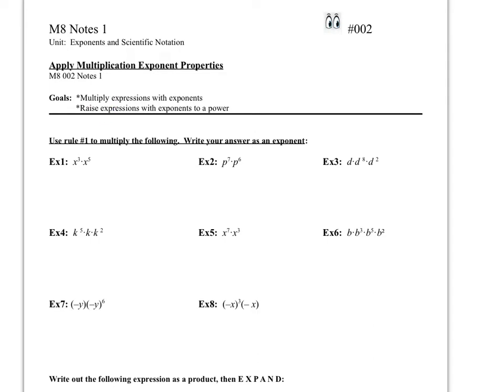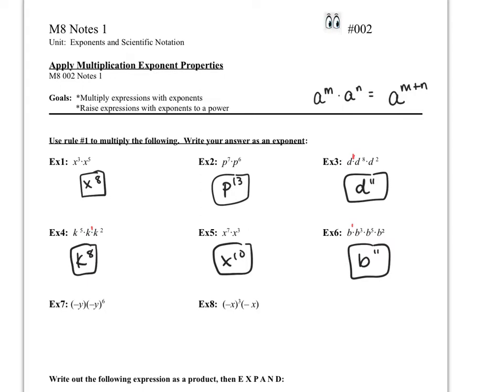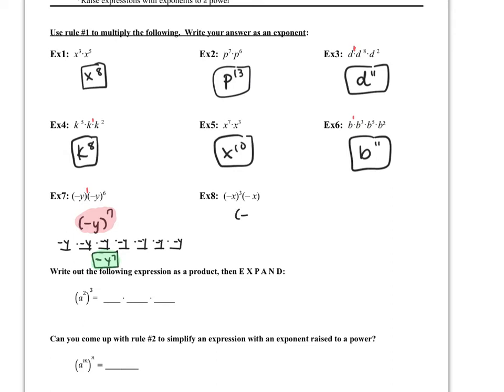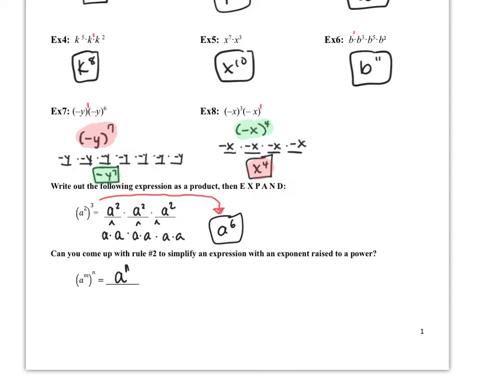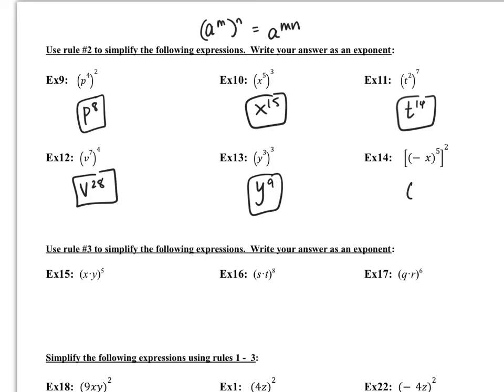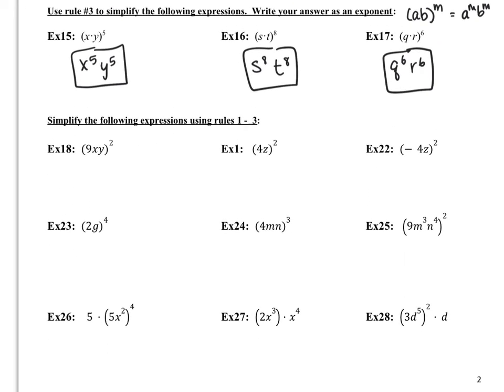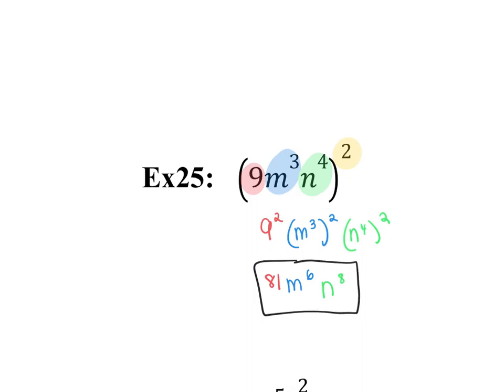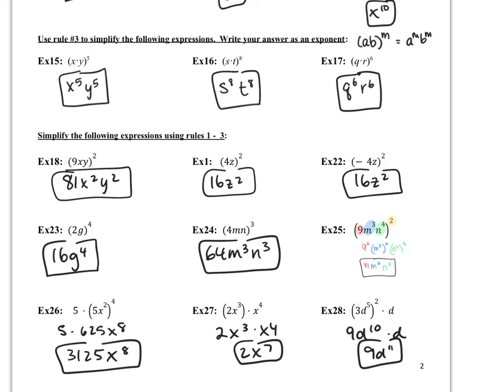M8 002 Notes 1 Apply Multiplication Properties of Exponents.mp4